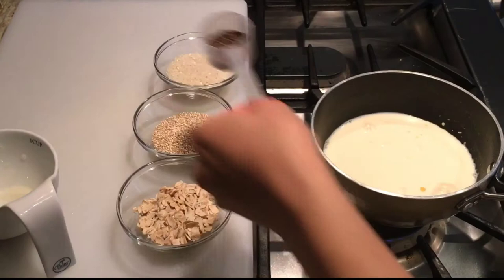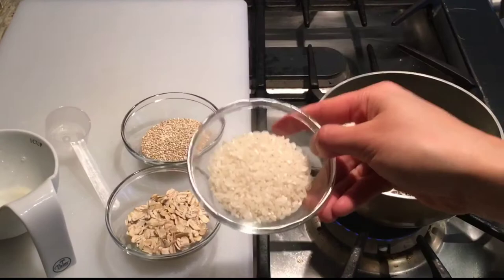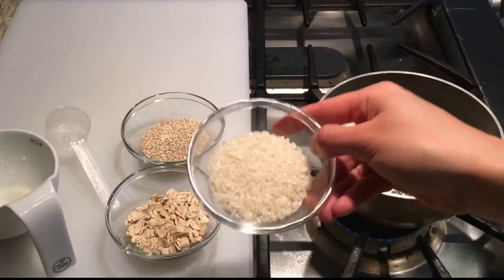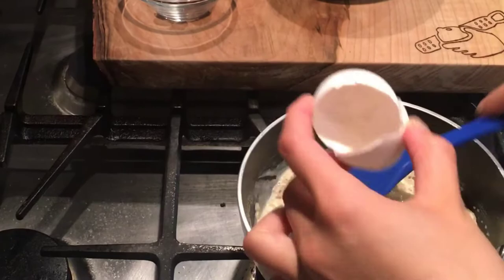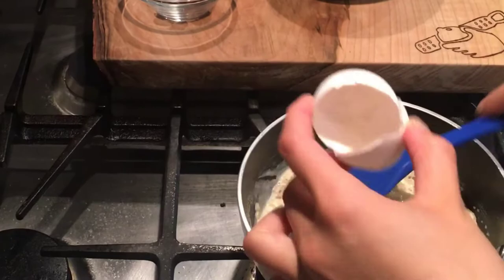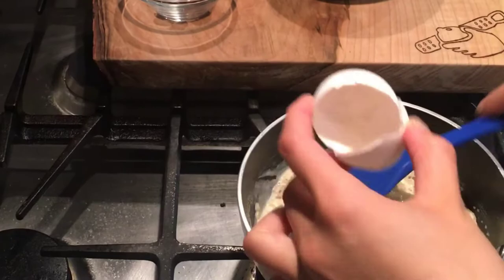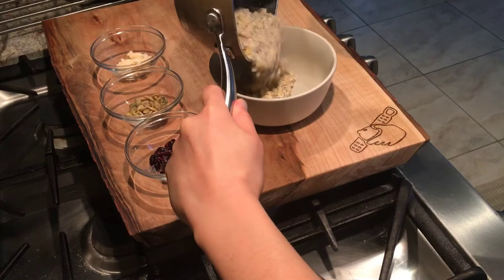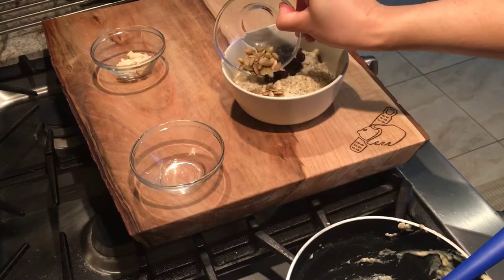Creamy Breakfast Porridge with 20g of protein! Vegetarian, Gluten-Free & Low-Histamine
Oatmeal is by far the most popular "go-to" breakfast choice among health conscious individuals but a bowl of oats with a spoonful of maple syrup is entirely comprised of carbs. In this recipe we amp up your good ol’ bowl of porridge with red split lentils!